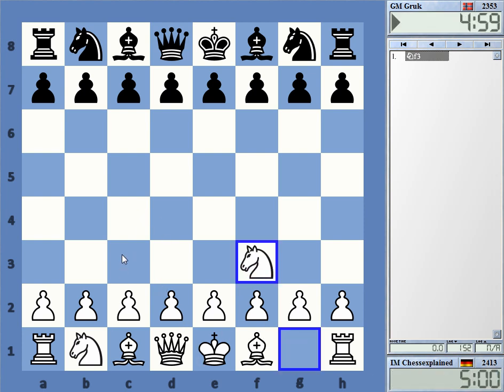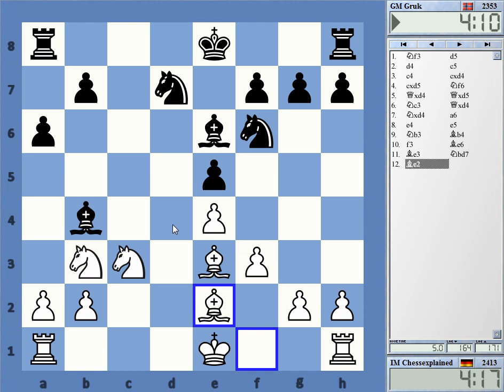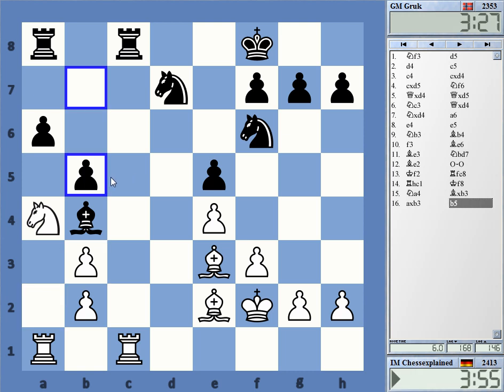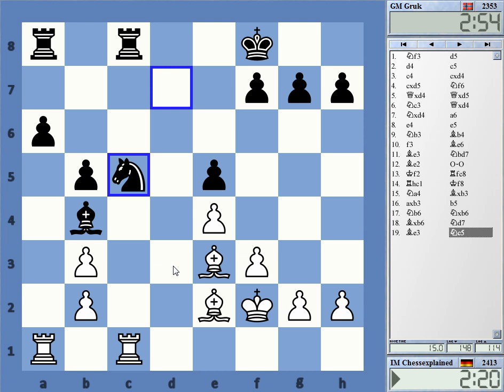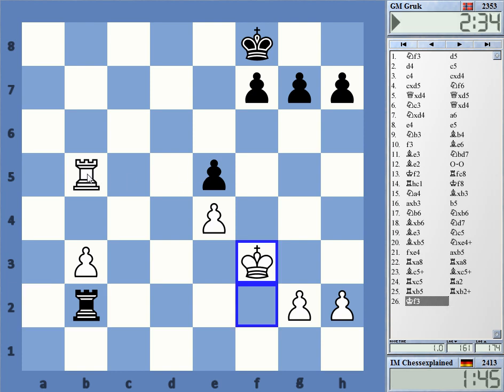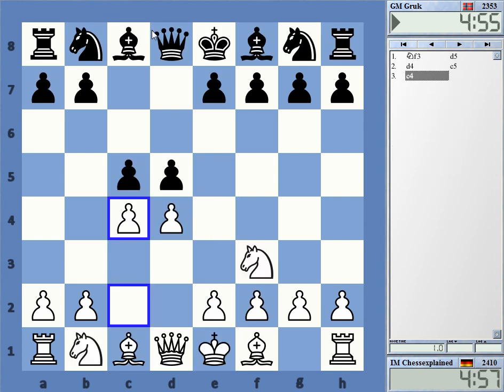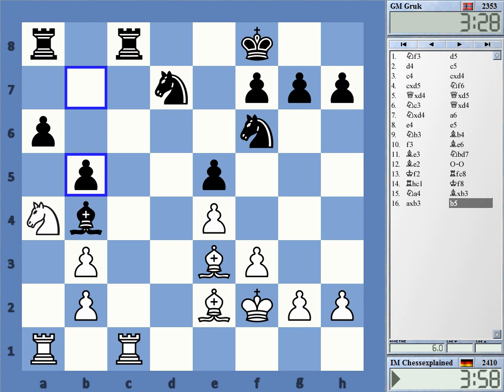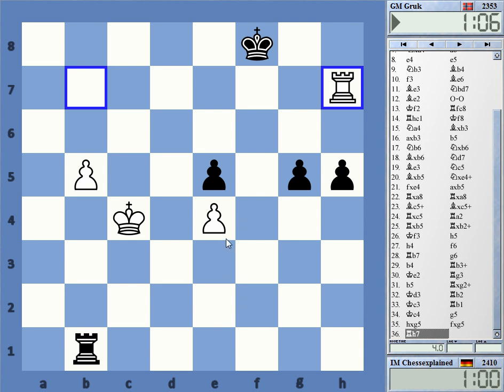Blitz Chess #3007 with Live Comments Queens Gambit vs GM Gruk Simen Agdestein with White